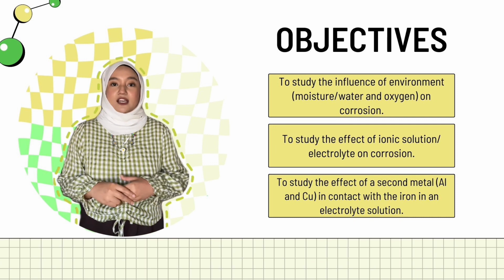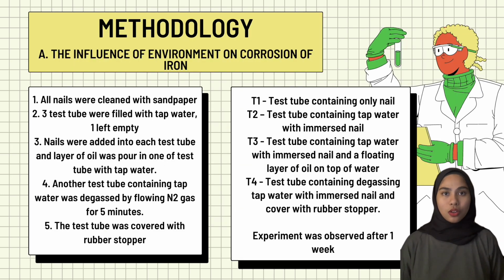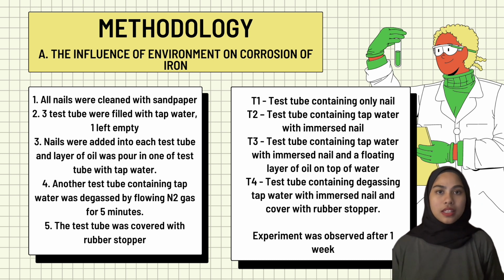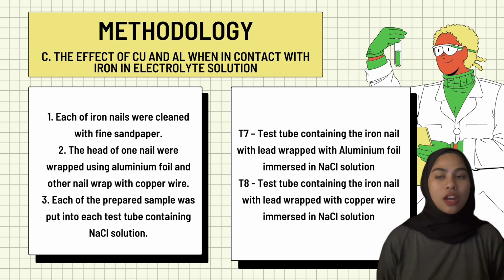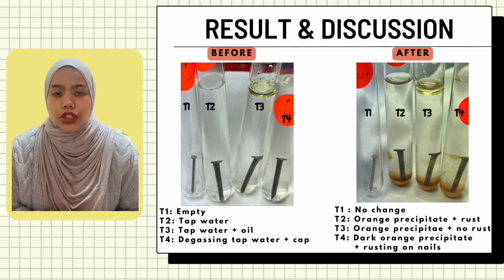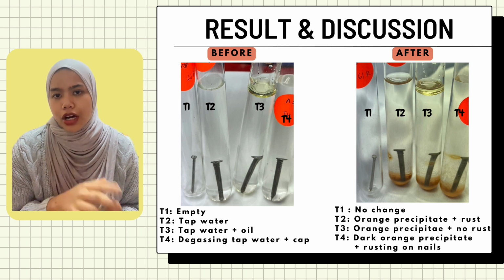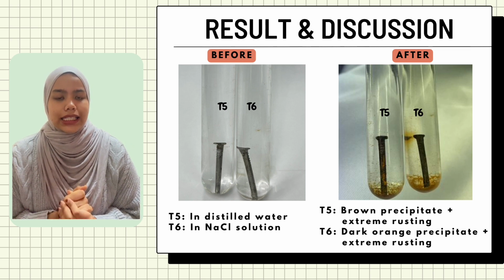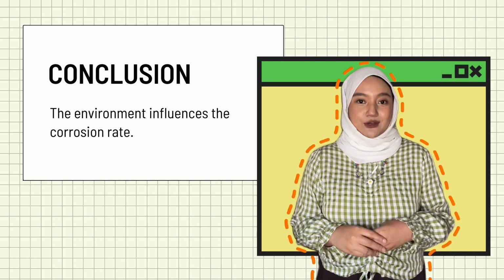CMT610 VIDEO PRESENTATION